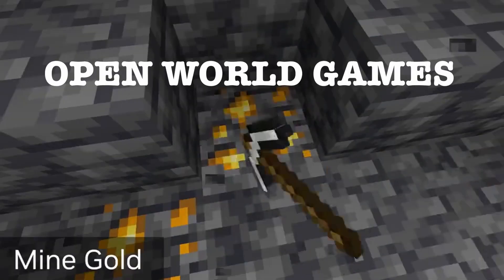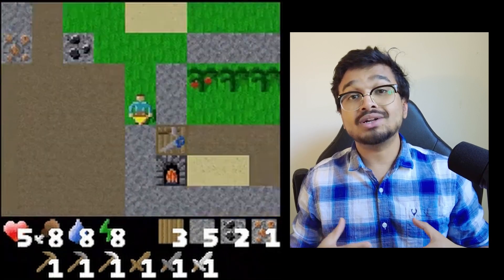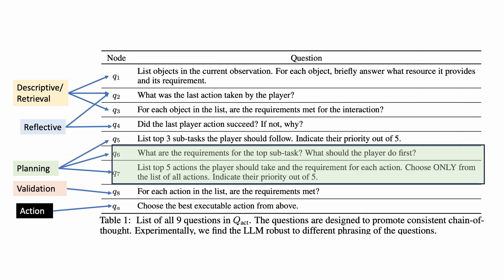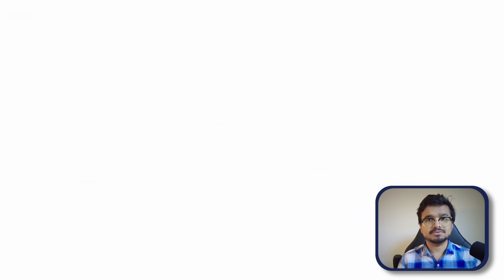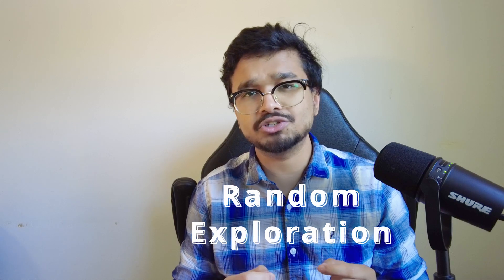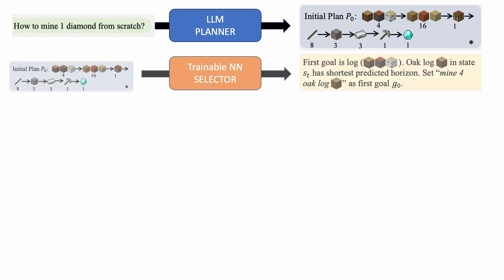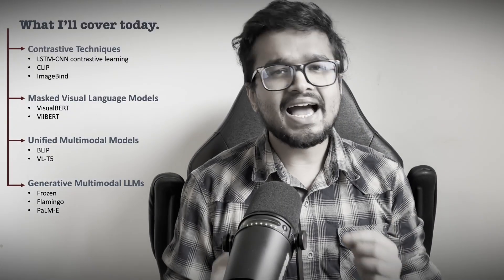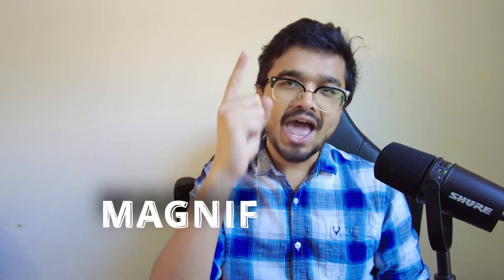Reinforcement Learning Meets Prompt Engineering | How do LLMs play video games?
In this video, I compare Generative LLM based (ChatGPT and GPT-4) methods of game-playing AI with Reinforcement Learning. I cover recent papers like SPRING and Voyager which are straight-up based on Pretrained Generative Large Language Models (GPT-4 and ChatGPT) methods that play open-world survival games like Minecraft and Crafter, and also cover LLM-assisted RL methods like ELLM, DESP, and Read and Reap Rewards that help train RL Agents efficiently by addressing many common issues with RL training, namely sparse rewards and sample efficiency.

Timestamps:
0:00 - Intro
1:20 - The Crafter Environment
2:30 - SPRING
06:10 - Minecraft AI (Voyager)
8:00 - Reinforcement Learning 101
9:18 - DreamerV3
10:00 - LLM Assisted RL Training (ELLM)
10:57 - Describe Explain Plan Select
11:59 - Read & Reap Rewards
12:51 - Challenges and Multimodal Modelling
14:26 - RL vs LLM trade-offs!